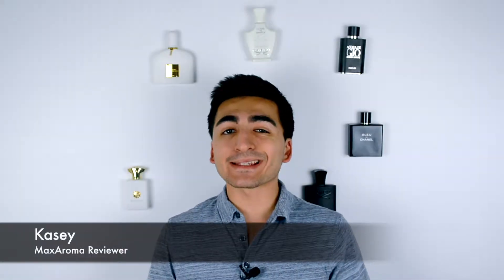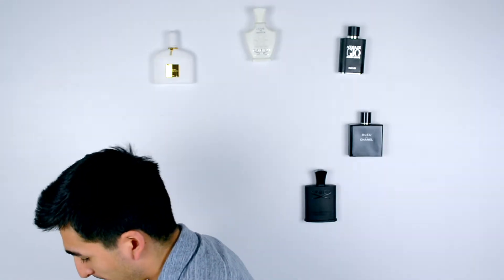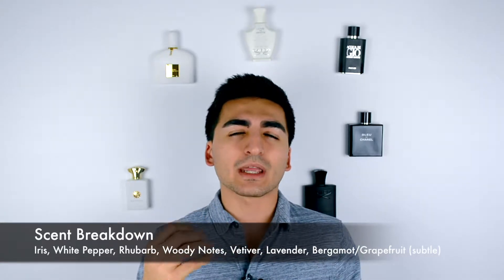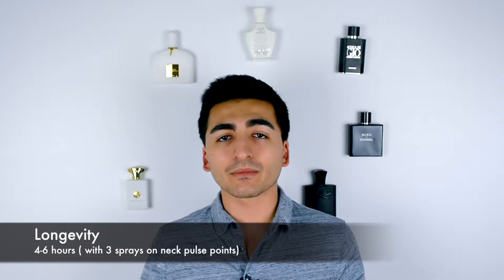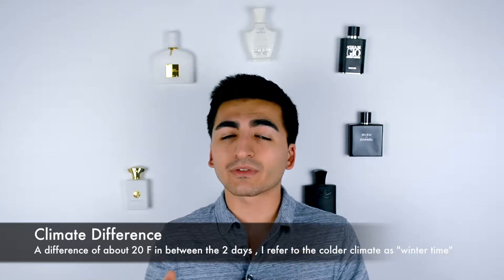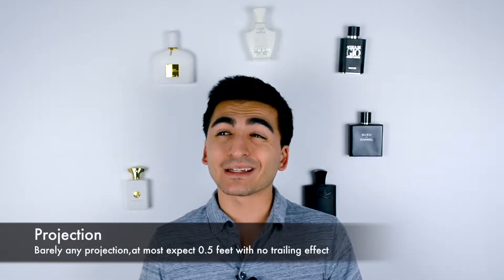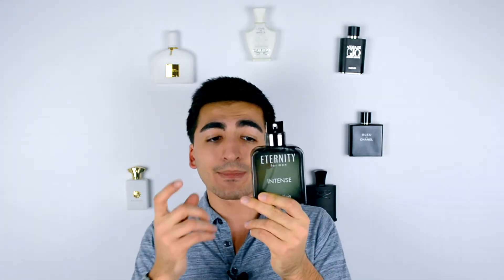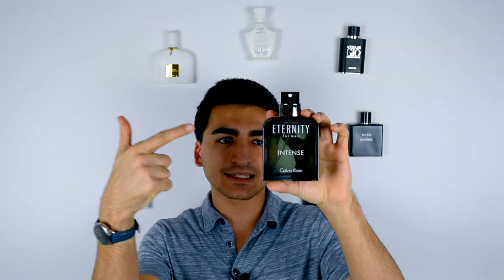Eternity Intense Calvin Klein | Thursday Review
We’re back with our review of Calvin Klein Eternity Intense for Men after a 48 hour trial run!

Enter by Liking the video, Subscribing and Commenting in the Comment section below and indicate which of the pocket perfumes out of the 3 below you would like if you are chosen.

- Prada Homme Intense
- Prada Femme Intense
- Eccentric Molecule 01

***Need to be 18+ of age or have your guardian's permission to enter!

Enter before the 28th of the month ( in this case January 28th)